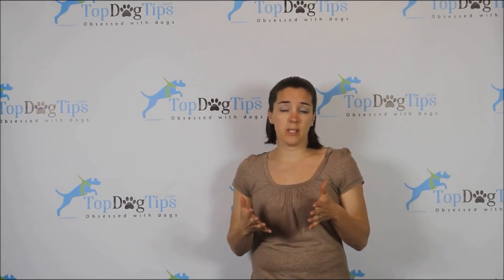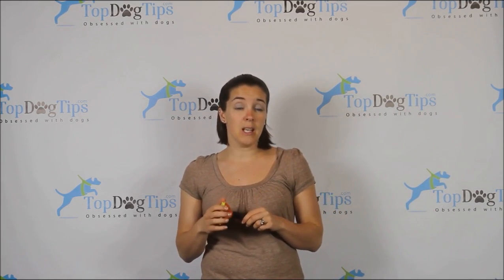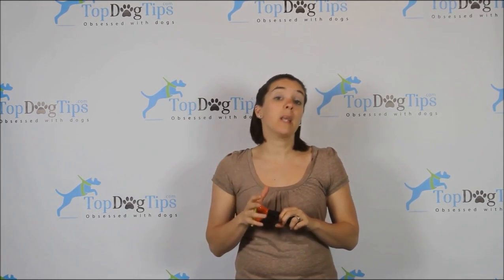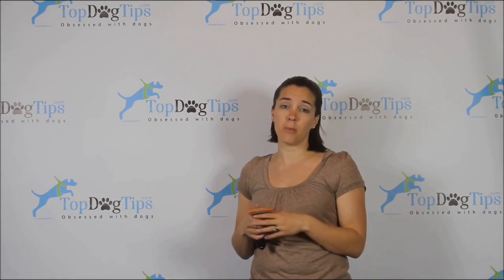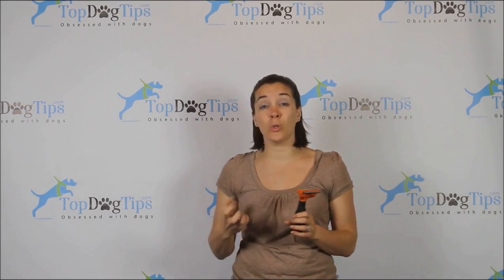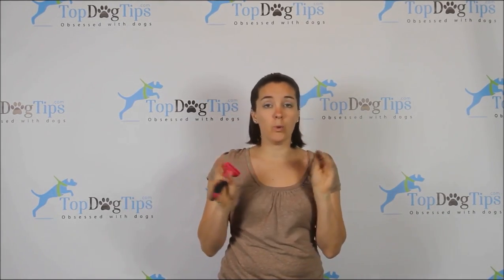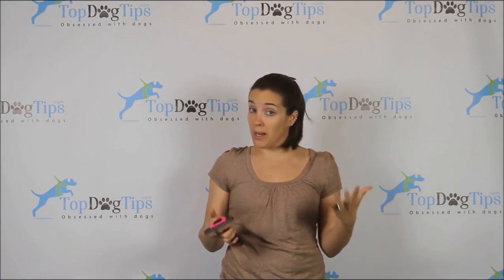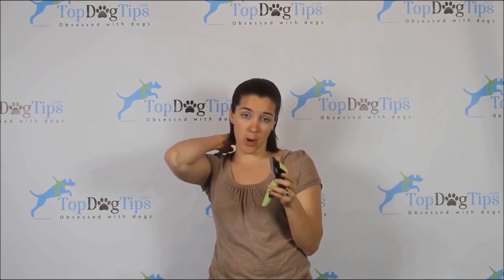Best Dog Deshedding Tool Comparison and Testing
With so many options on the market, how can we pick the best deshedding tool for dogs? It seems like every time you turn around there is another product hitting store shelves that promises to drastically reduce the amount of loose hair your dog sheds. I wanted to do a deshedding tool comparison between three of the most popular dog grooming tools available - Furminator, Dakpets and Magic Pro.

"In my video I show you the Furjector button, which is a standard feature on all FURminator deshedding tools. This button ejects a thin plastic strip that slides underneath the stainless steel teeth to push out all the shed hair. You don't need to pull the hair out with your fingers! It's not a must have feature, but certainly makes things much easier and more convenient."